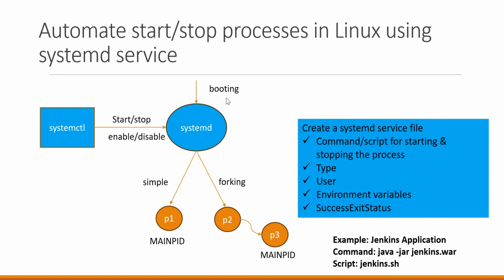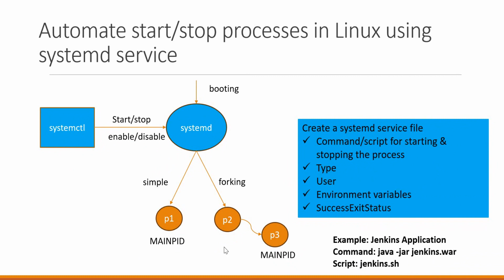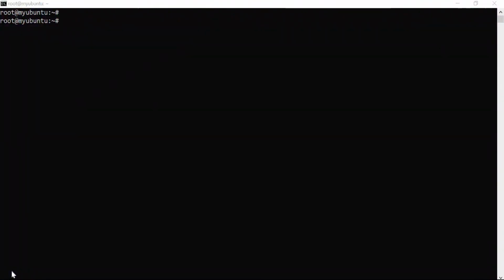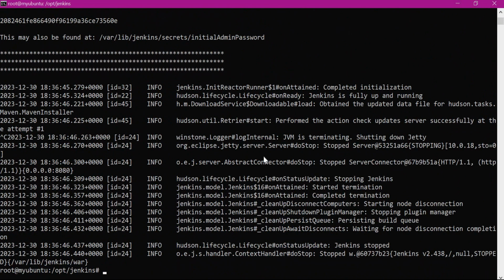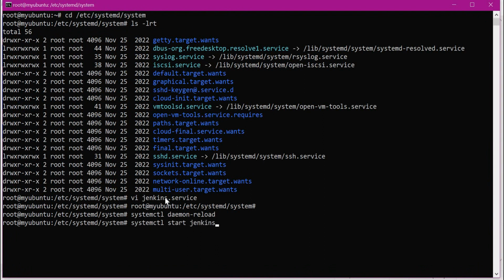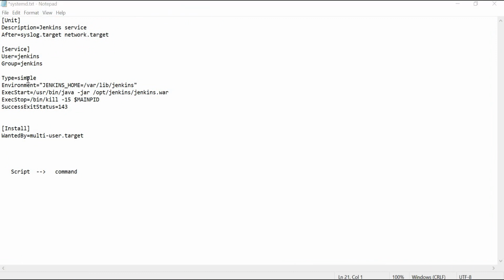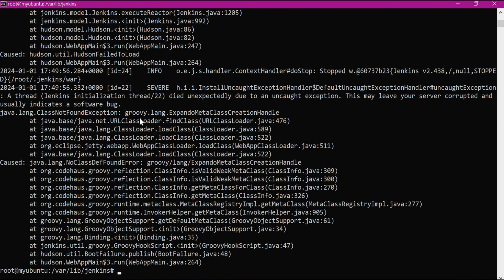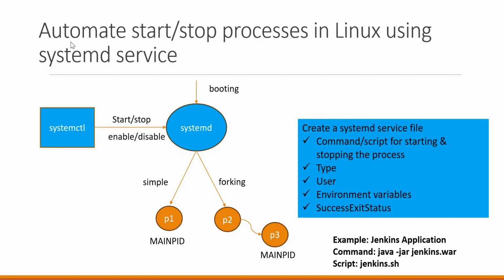Automate start/stop processes in Linux using systemd service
This video describes how to automate the start and stop of linux processes using systemd. This also explains two service types simple, forking in systemd how they are implemented. For the demo, jenkins is considered.